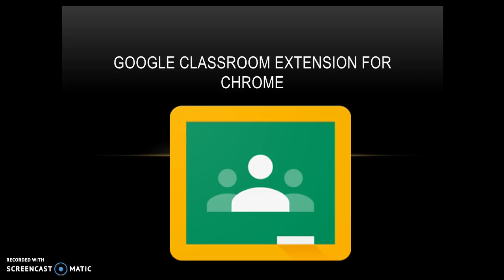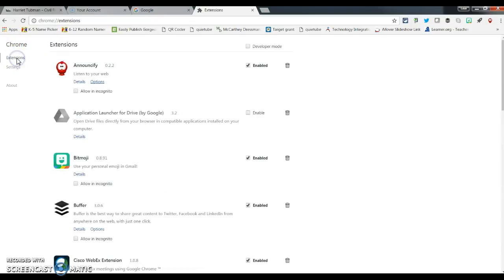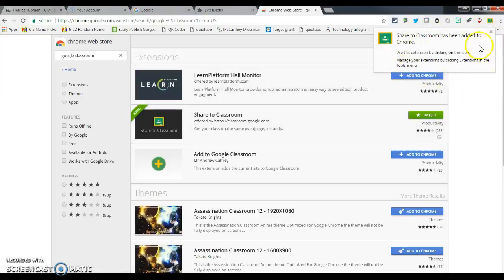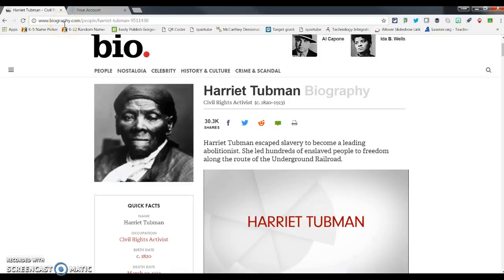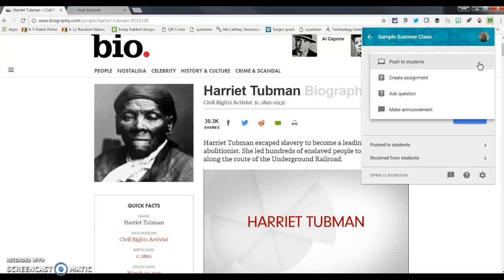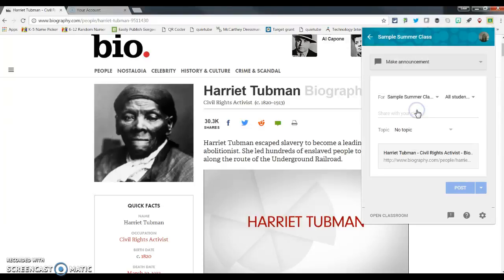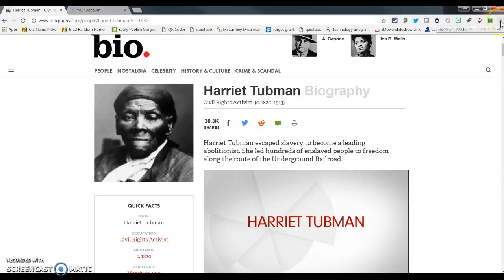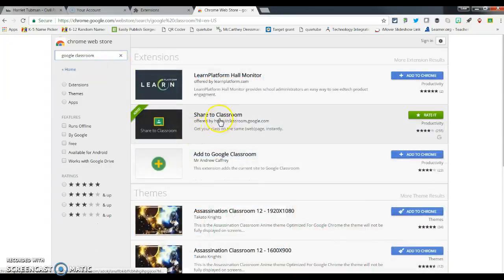Share to Google Classroom Chrome Extension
tutorial for adding and using the Share to Google Classroom extension